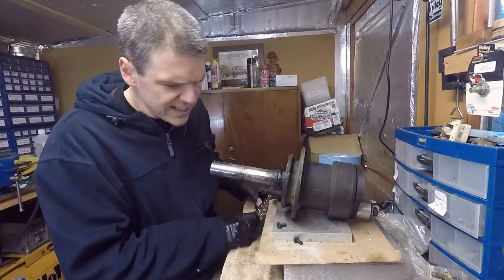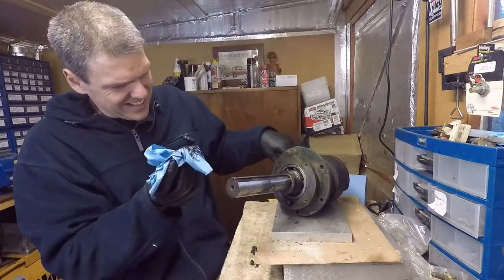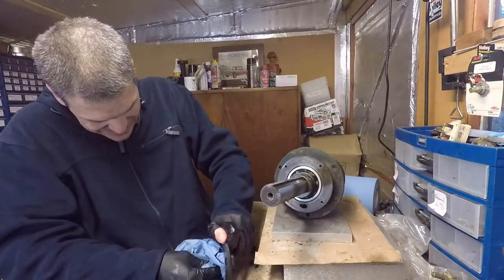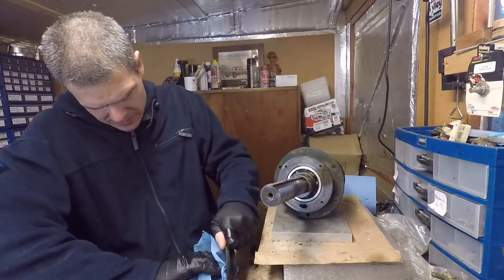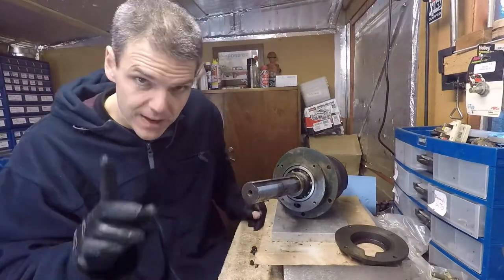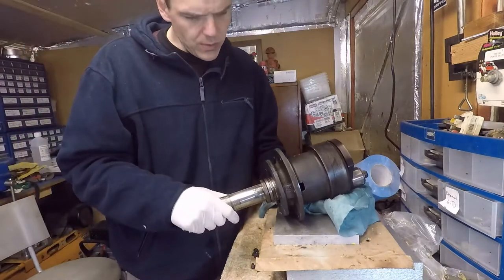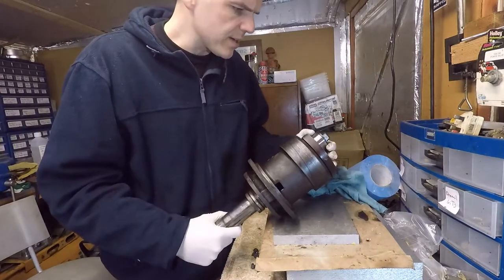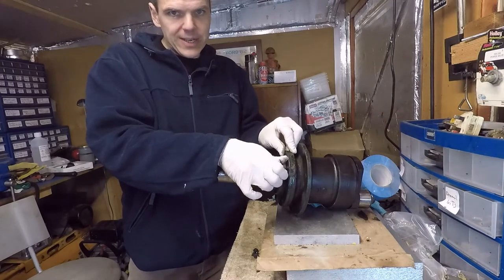Barn find Lister D project. Inspecting the crank bearings and cleanup operation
I purchased this Lister D petrol (gasoline) engine that came on a trolley with an Aerograph air compressor.

This video is about the crank bearings inspection and clean.

They were used in the village forge in Cullworth (northaptonshire).

I would be interested to hear from people who either have seen this running or know of similar setups in forges.

I would also welcome information on some of the things shown in the video such as the handles on the trolley.

Please get in contact if you know anything about aerograph compressors especially if you have technical drawings.